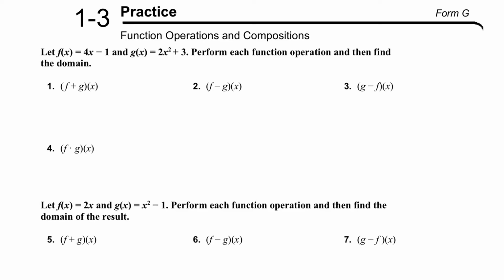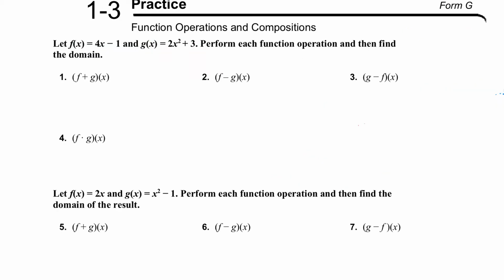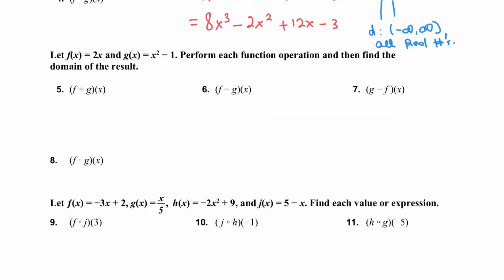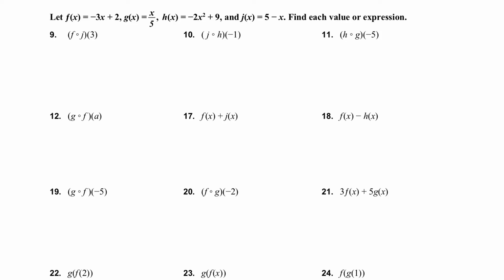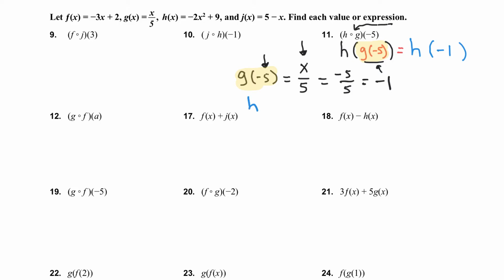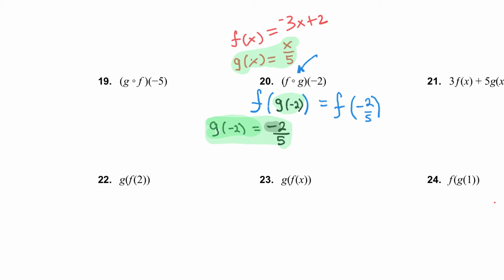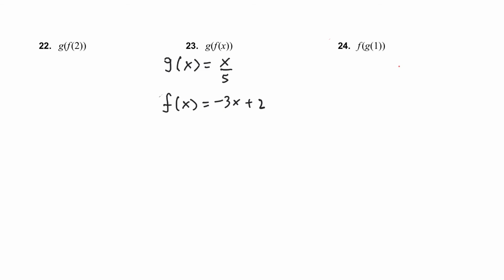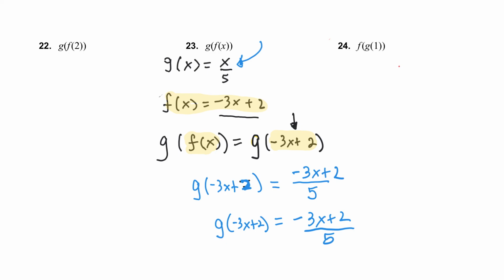Algebra 2 Section 1.3 Homework Functions Operations and Composition